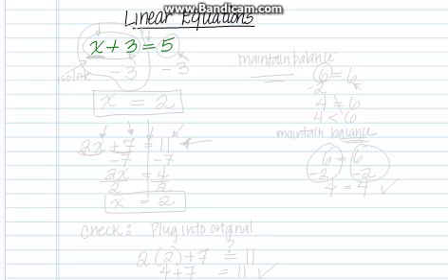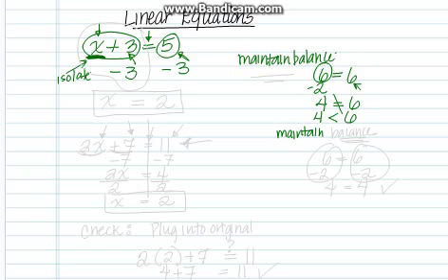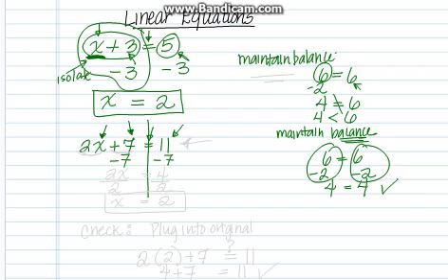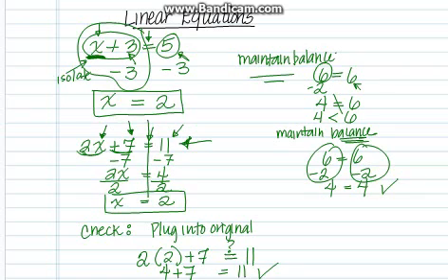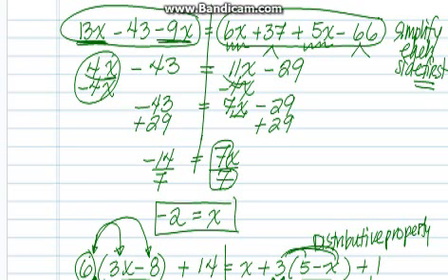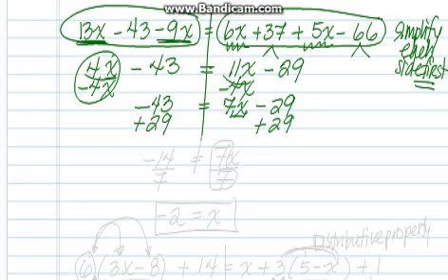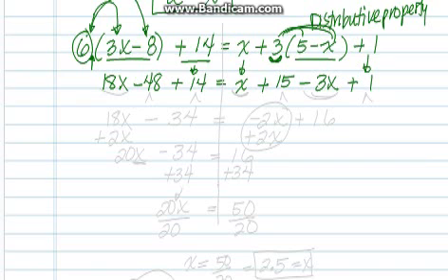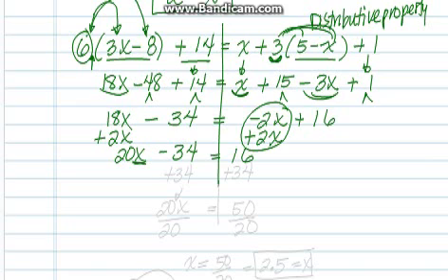Linear Equations (part 1)